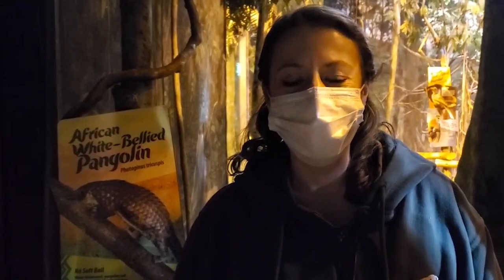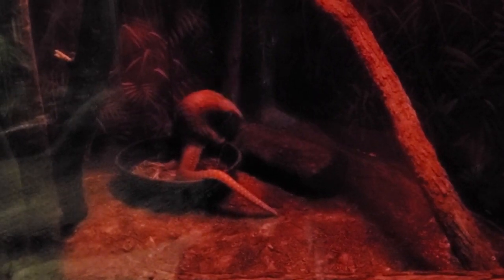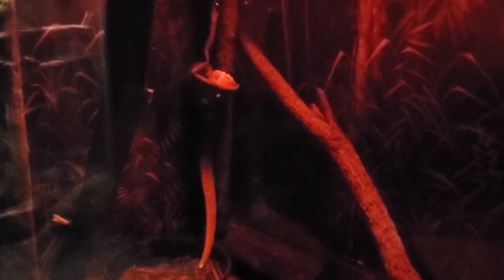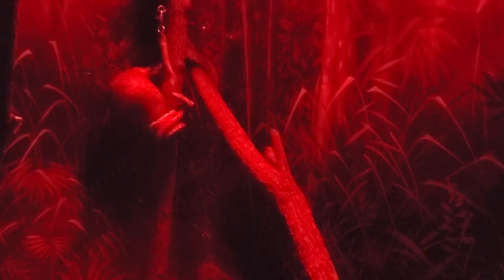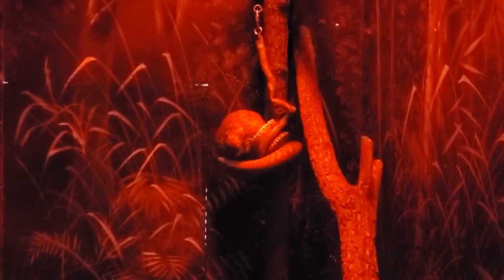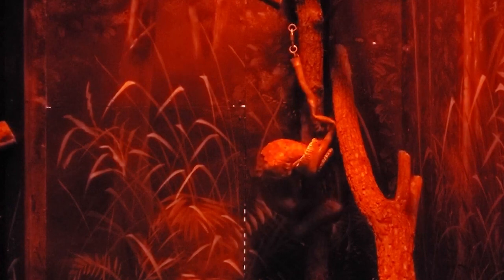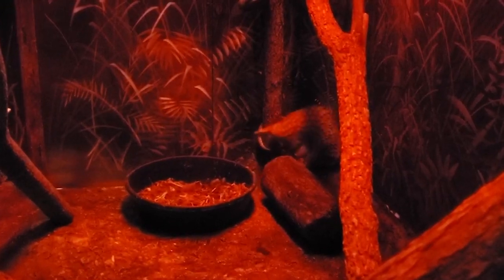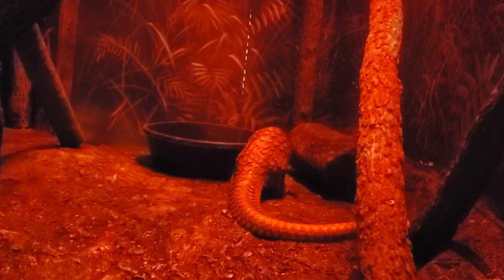Bringing the Zoo to You: World Pangolin Day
Happy WorldPangolinDay! It's time to celebrate the pangolin and raise awareness about its importance and its plight. Let's hang out with Biggie the white-bellied pangolin to learn more. Today's BringingTheZooToYou chat is pre-recorded but leave any questions you have in the comments and we'll try to answer them afterward. Thank you for supporting all the conservation work we do at BrookfieldZoo.